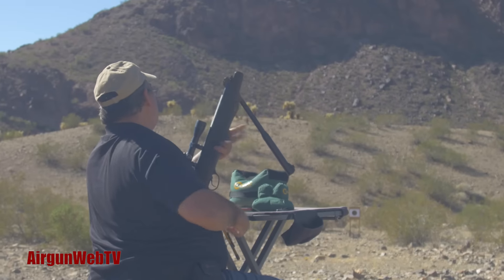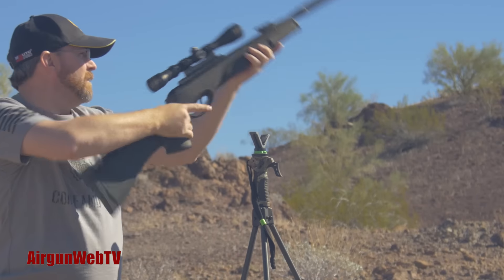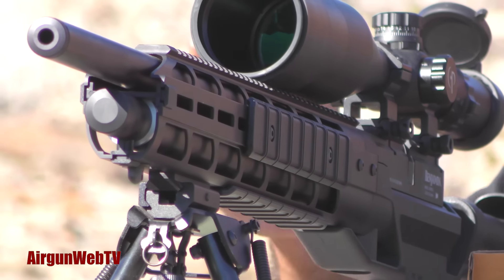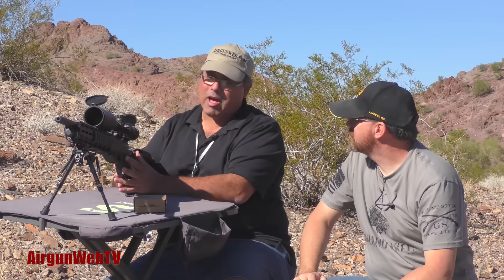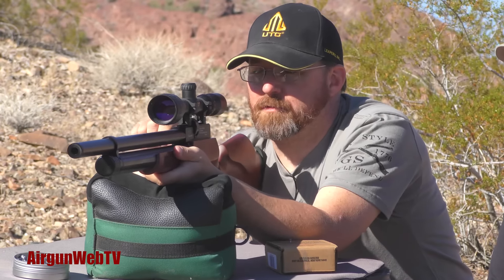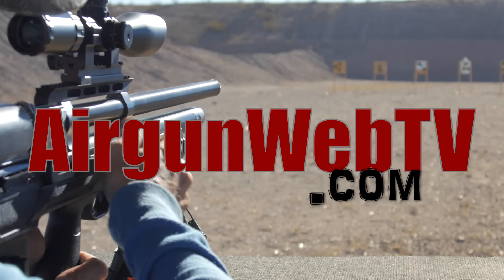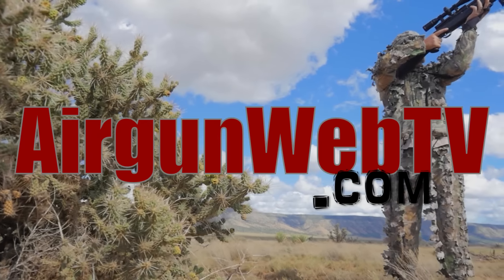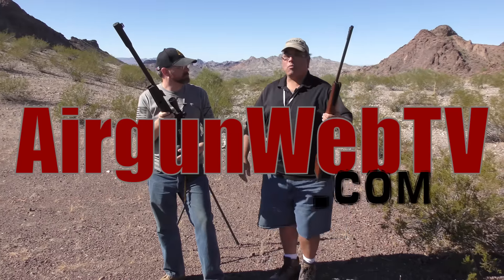AGWTV 2015 EP4 - Part 2 - The next step, Breakbarrels and PCP Airguns!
Please scroll down for more information and links to all the products used in this video.
What airgun type is right for you part 2

Are you ready to step up to more power, more range, and more accuracy at longer ranges?  Well then you’re going to love this episode of AirgunWebTV. We’ll take a look at 3 very cool and affordable break barrel airguns and then step it WAY up as we look at my customized Benjamin Armada at 50 yards and the Evanix Rainstorm II .357 as we dial in at over 120 yards.  This is what airgunning is all about!

and click on the episode you want to watch.  So join us here on AirgunWebTV where were gonna test em, were gonna shoot em, and where going to tell you all about em.. It’s a great time to be an airgunner.

-Hatsan Mod 87
-Gamo Pigman:
-Walther Terrus
-H&N Field Target Trophy Pellets
-Pellet Pen
-Benjamin Armada
-Evanix Rainstorm II .357
-JSB .35
-MegaBOOM

People in this episode:
Rick Eutsler
Cecil Bays II
Ben Pierson